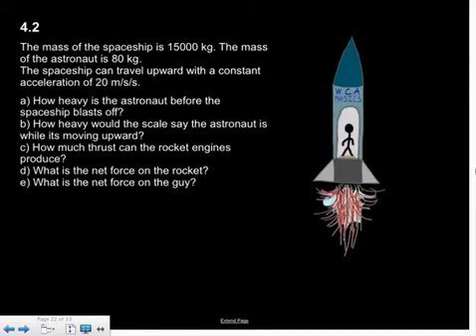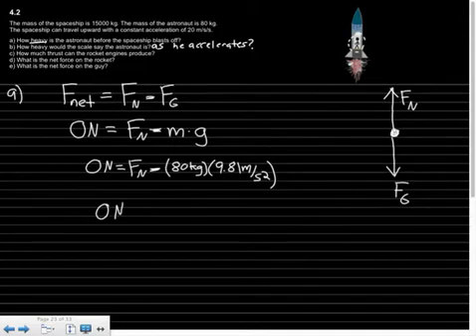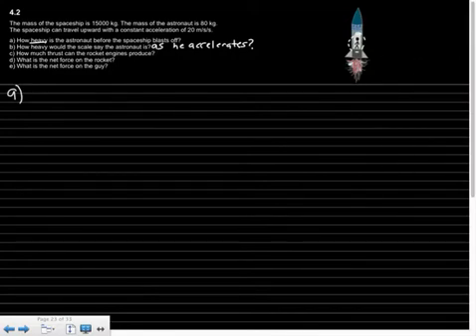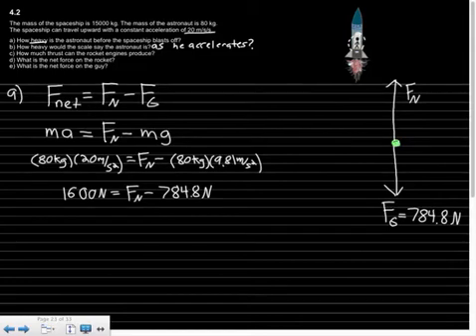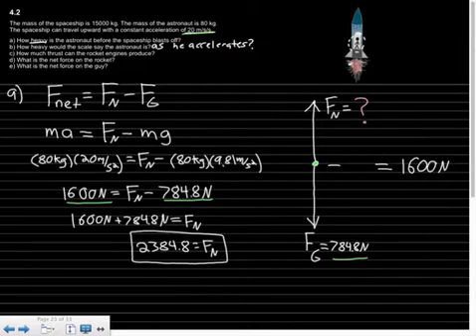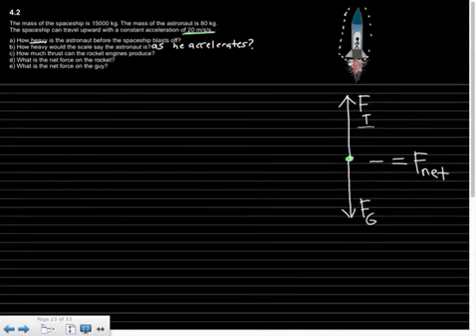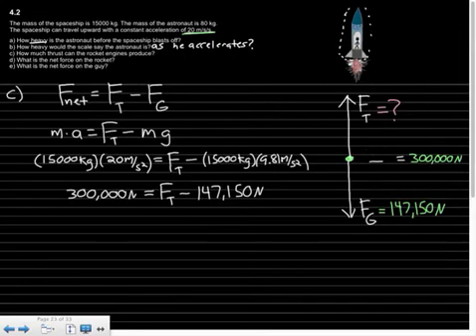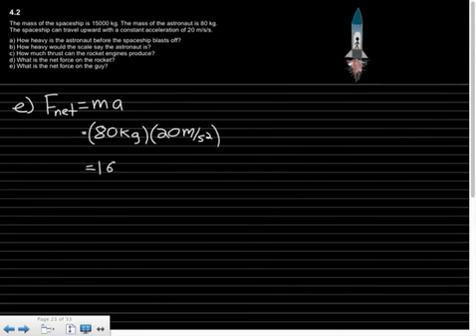Spaceship Problem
4.2 Problem